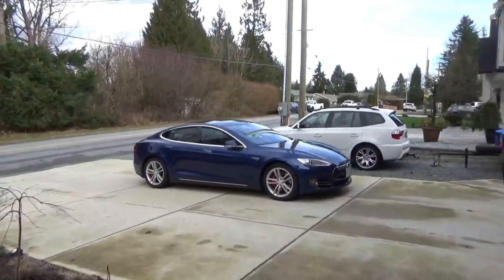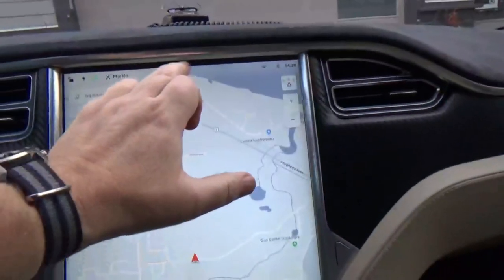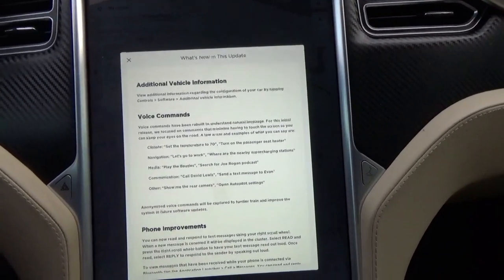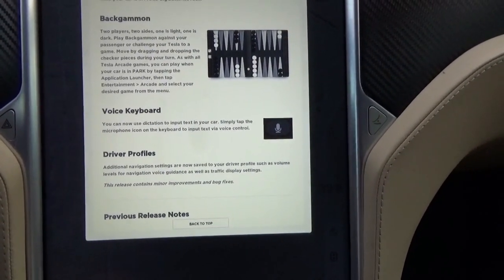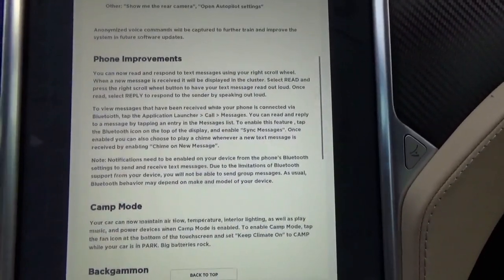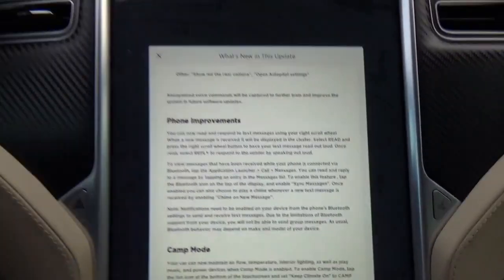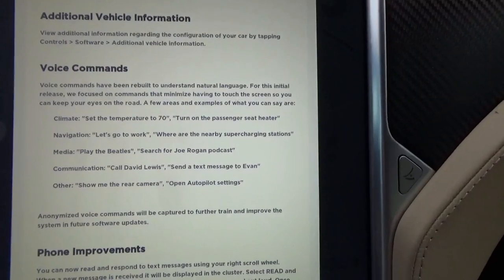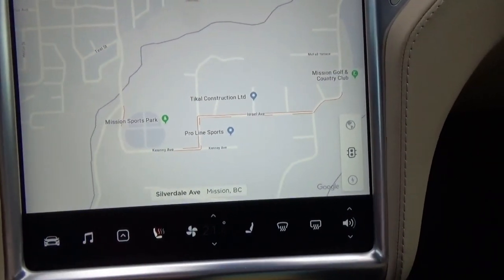2020.4.1 on AP1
Looks like when they replaced my MCU I was able to get the latest and greatest software update.  A couple of new features, come take a look